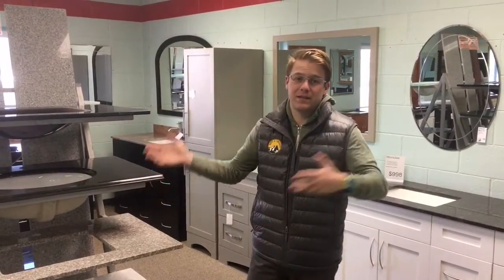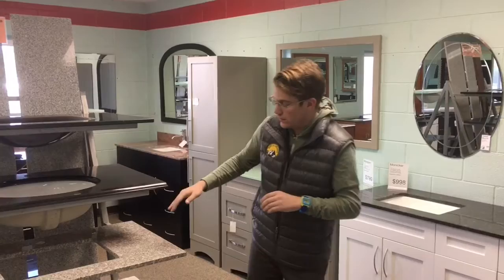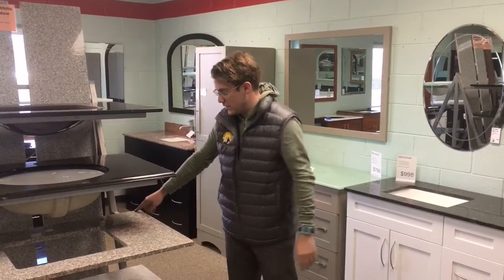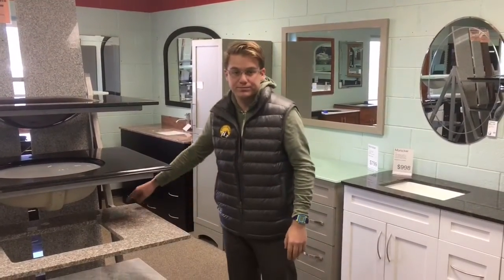Denver Vanity Sinks On The Cheap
Transcription:

Posters are discount corner we've got lots of Danny Thompson come in all sorts of shapes and sizes. If you see something you like go with its gonna be the best price range. We can cut down the smaller sizes for you it's a dollar per linear inch to cut so it's very tough hearing any kind of down as a 22 inch cut. No problem about a week process otherwise it's here you just pay for it and leave with it as long as the entire back wall here for just 48 you find back. Here is if you the best deal you see something you like go with it the best practices you pay you got a hallway right away as it is there's gonna be no returns no refunds or credits you just pay.